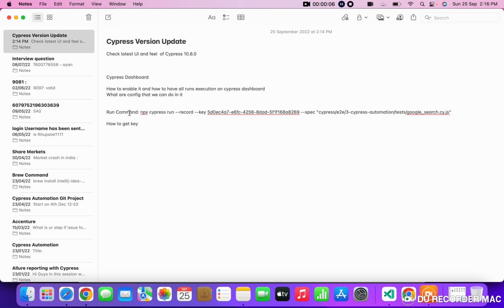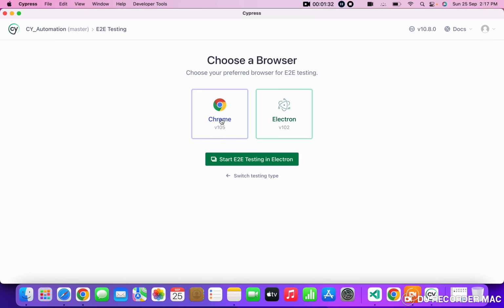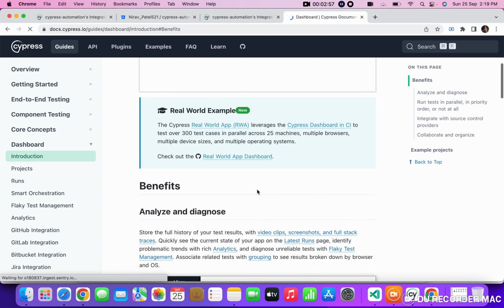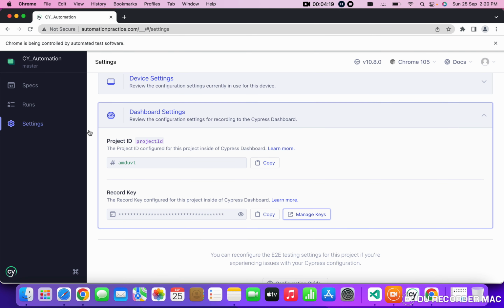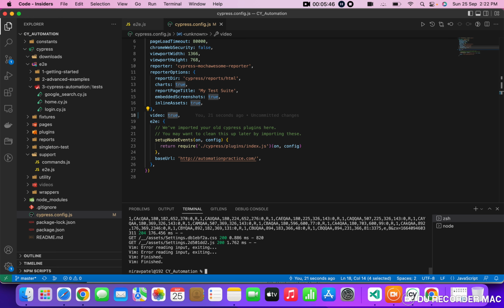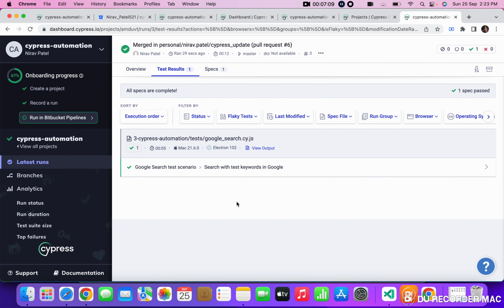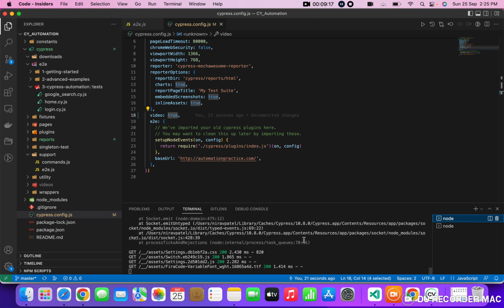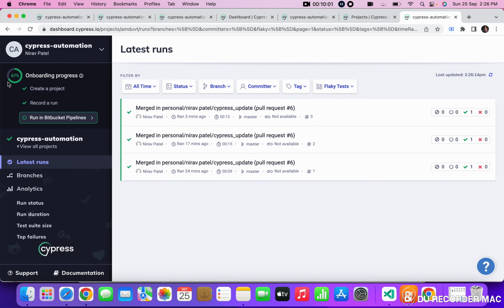Cypress Automation Learning Part 12 Cypress Dashboard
Cypress Automation Learning From Scratch